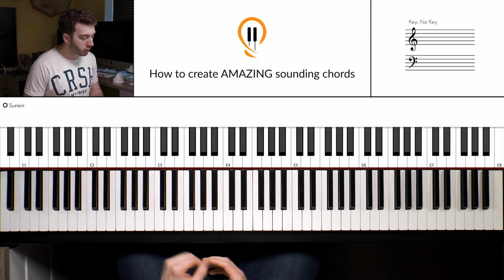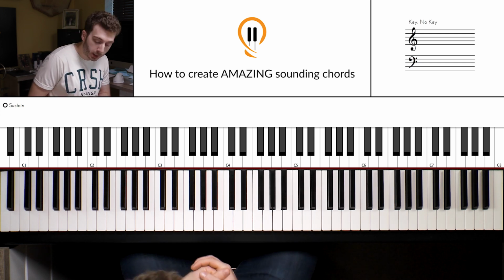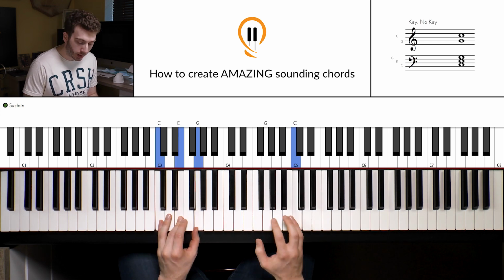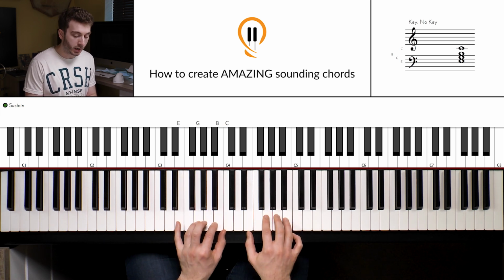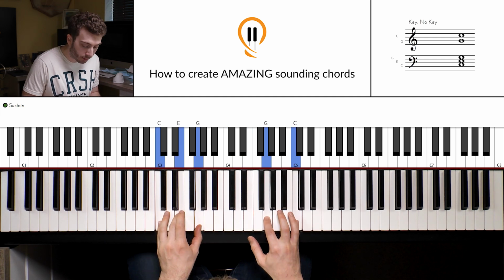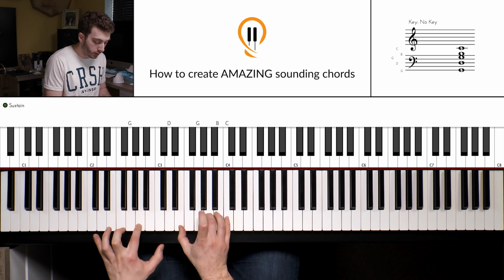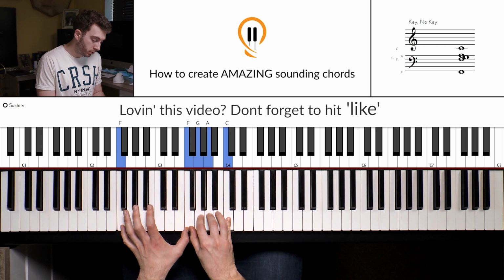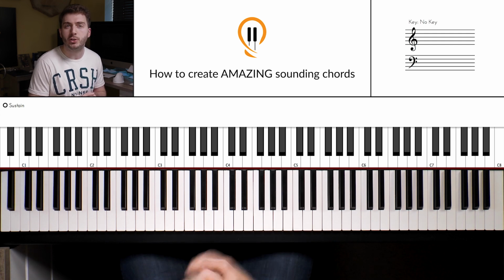How to SPICE up your piano chords and sound INCREDIBLE [Fast+Simple]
Want to know exactly what notes to add into your piano chords to make them sound INCREDIBLE? I show you a simple step-by-step method you can use RIGHT NOW to transform your ordinary boring piano chords into something magical.